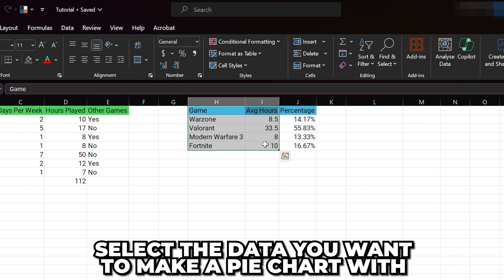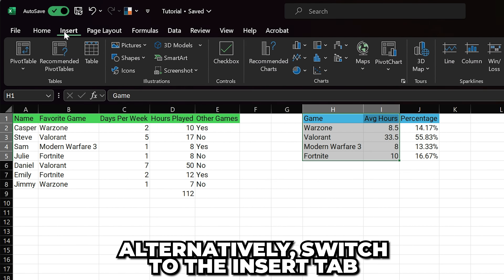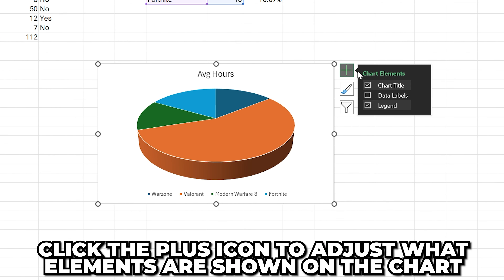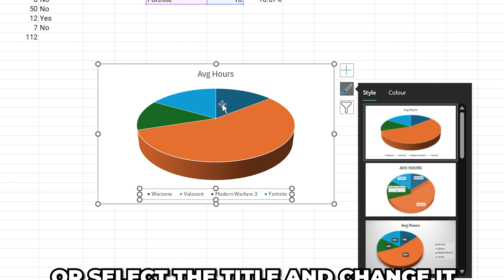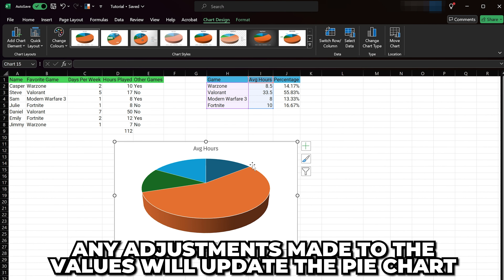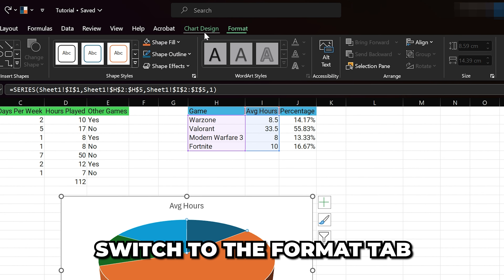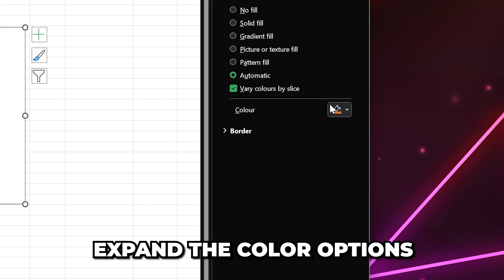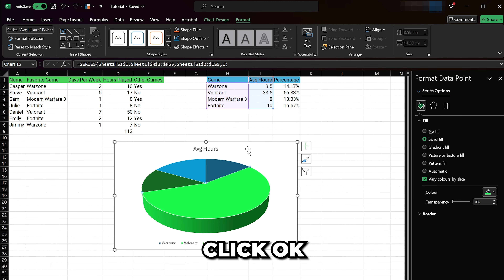How to Make a Pie Chart in Excel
In this video I’ll be showing you how to make a pie chart in Excel. You can make a pie chart by first selecting the data, then click the Quick Analysis button. This button will show up automatically when the data has been selected. With the Quick Analysis menu open you can select Charts and select pie chart. Alternatively, you can go to Insert and select pie chart from here.

There are several ways that you can customize the appearance of your pie chat in Excel. With the pie chart selected you can change which elements appear on the chart. This allows you to add or remove elements, such as the title and legend.

Meanwhile, you can select the paint brush icon to change the style of pie chart and the colors used. However, the color options are limited to preset templates that you can select from. Additionally, you can go to the Chart Design tab to make further changes to how your pie chart looks in Excel.

If you want to change the colors of a pie chart then you can select the segment you want to change and go to the Format options. With the Format Data Series menu open you can adjust the fill of any segment of the pie chart and use custom colors.

You can resize a pie chart by select it and dragging out one of the corners. Dragging out a corner will make the pie chart bigger, while dragging it in will make it smaller. Additionally, you can click and drag on the chart itself to move it to the position that you want it.